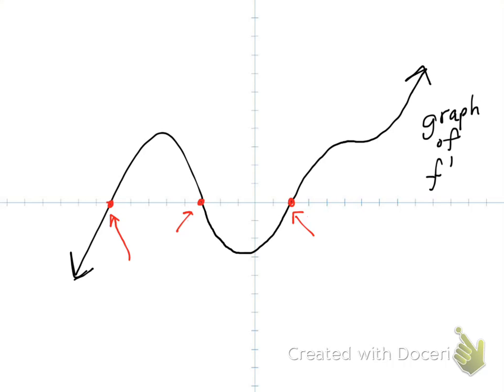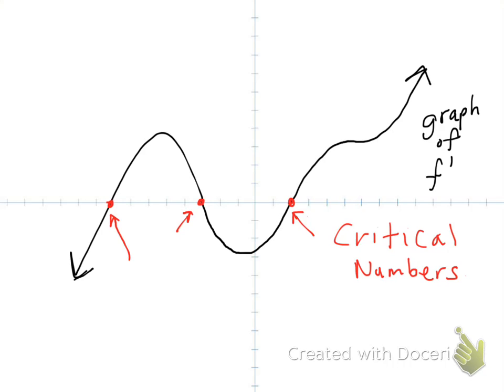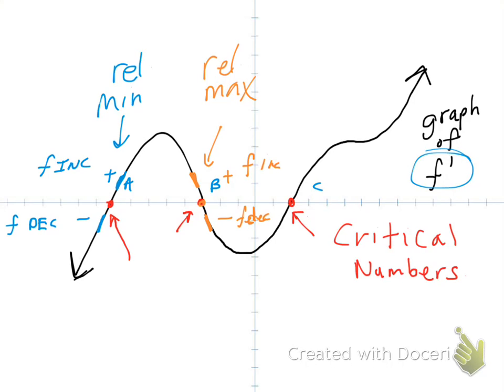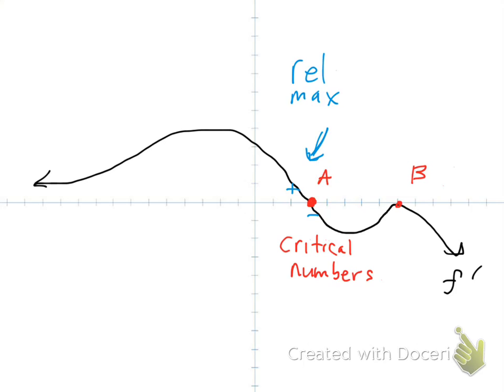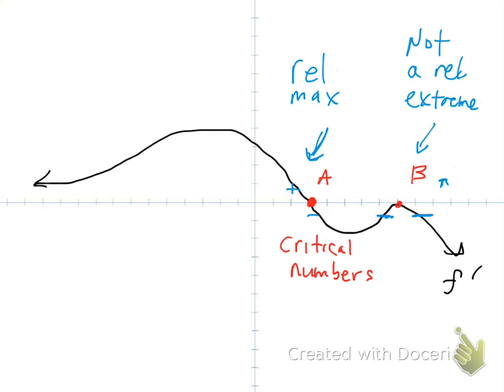extrema from a graph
determine relative extrema of F given graph of F prime